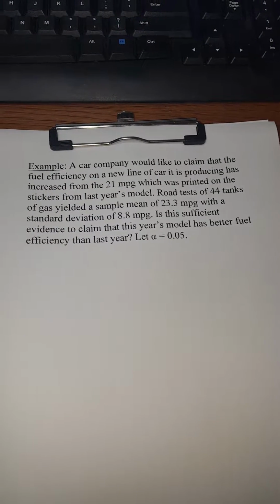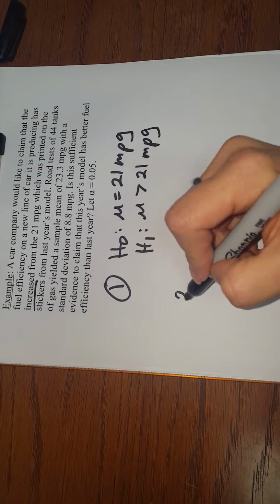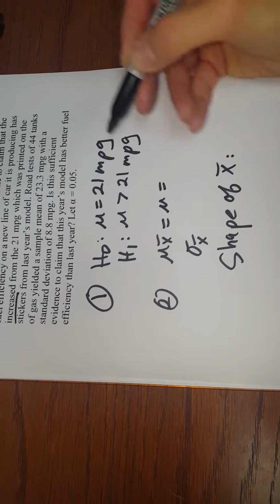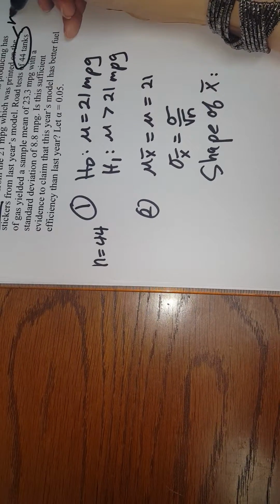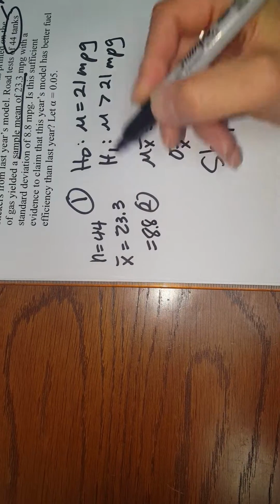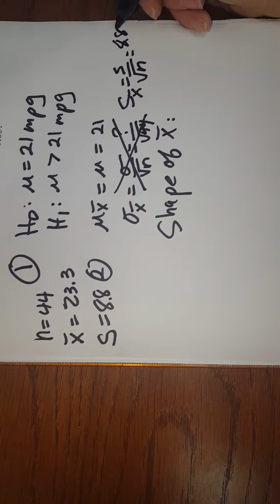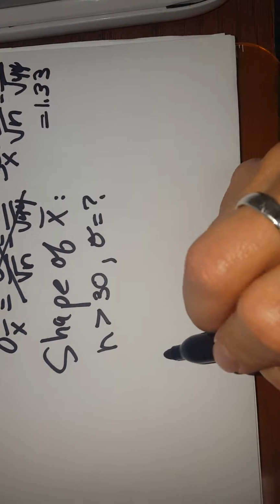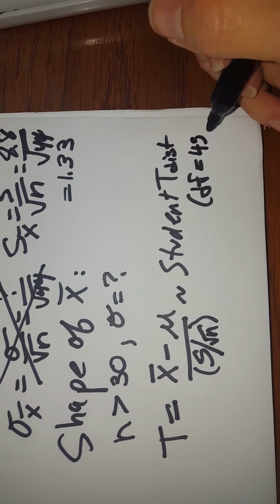Last problem on 8.2 notes part 1